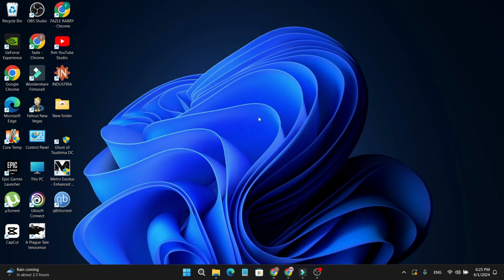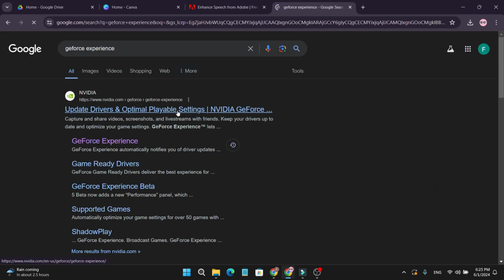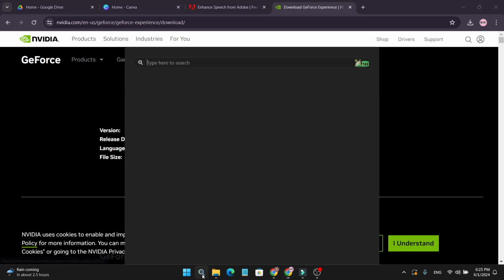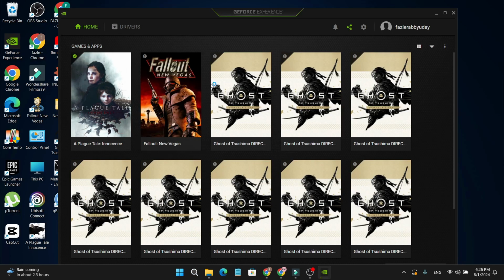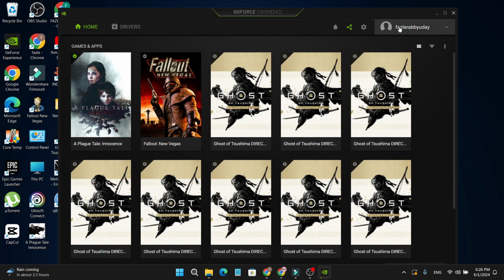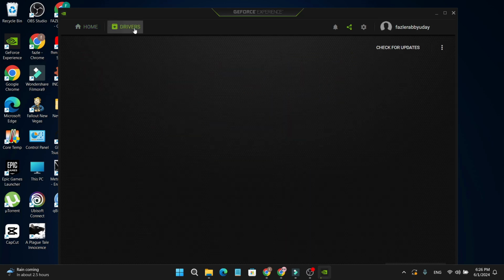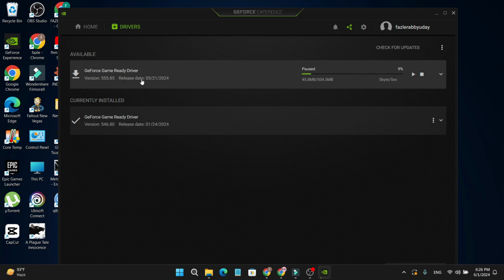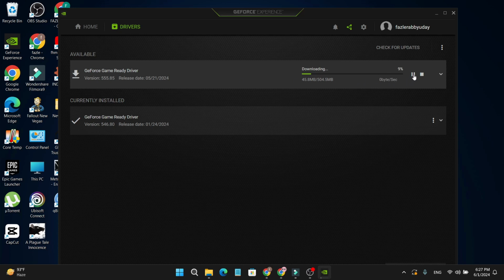How to Update Nvidia Graphics Drivers in windows 11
In this video tutorial, I show you how to update NVIDIA graphics card drivers on Windows 11. All you need to do is download NVIDIA GEFORCE Experience and then, check for updates. This is the easiest way to keep your graphics cards up to date on Windows 11 and optimize your graphics card performance.